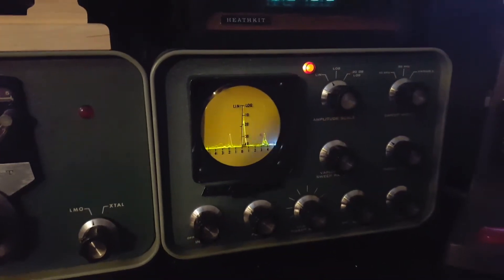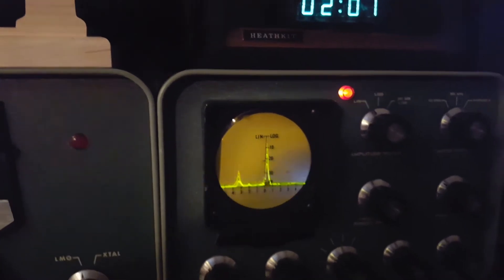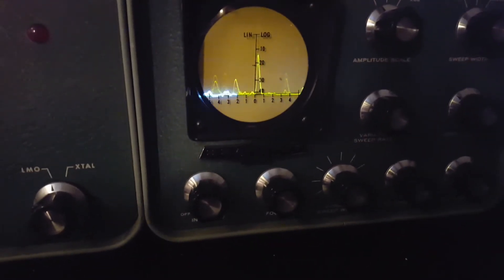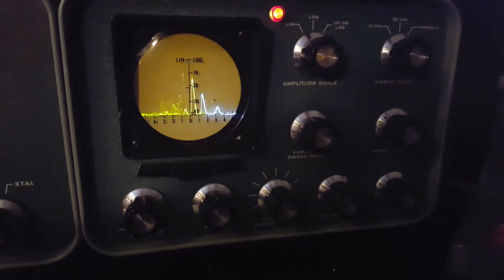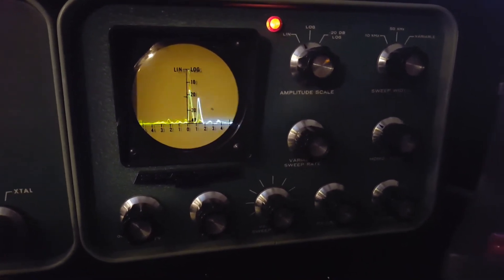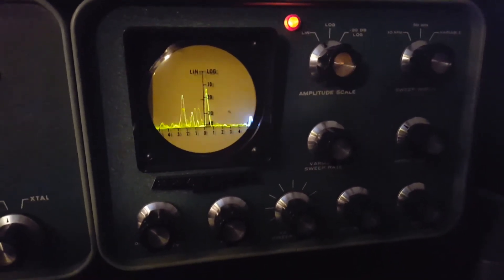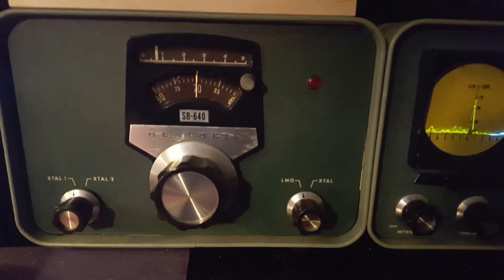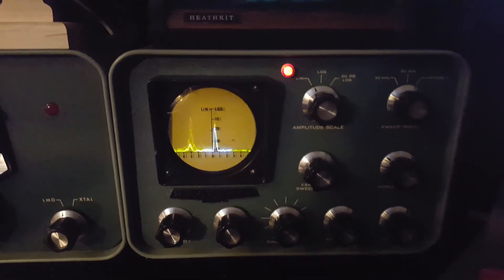Heathkit SB-620 "Scanalyzer" in operation + SB-650 Digital Display, SB-640 and SB-101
This is my restored Heathkit SB-620 Scanalyzer (band scope) which is capable of "seeing" 5 KHz above and 5 KHz below the center frequency.  The center "pip" is the IF of your Heathkit receiver.

As you tune up and down the band, pips will appear, with relative strength indicated by how strong the pip is.  You certainly could calibrate the vertical gain for a more precise reading of the comparative dB level of the various signals.

It's really more a nostalgic novelty for me - I do use it, but certainly don't need it. It was just fun to restore it to operation at least to the extent it is.

The SB-101 had to be just mildly modified to bring the IF signal out to the rear panel through a 7pF capacitor.  That's all that has to happen to make it work.

However, the SB-620 could have been used on a number of IF frequencies - Heathkit used 3395 KHz for all the SB receivers.  My unit came wired and aligned for the one totally oddball frequency 5200 KHz IF (Eico 753 and National NC-200 per the Heath manual)

So I managed to source a junker 620 for the unobtanium  L2 for 3395 KHz (Heath part 52-101).   It was designed as a fairly tight bandpass due to SW Broadcast interference (much more common of course back when this was new).  There are sites to show how to make one, or you can just use the 40-590 and tune it to 3395.  But the filter won't be as tight.

Also in this video is my restored SB-650 digital display, which is much more involved to connect to the SB-101.

Just glazed over in the video is the SB-640 LMO - this is pretty involved to adapt to an SB-101 or 102 if someone didn't do that before you :-)  The mounting bracket is something you'll most likely have to make yourself - I got lucky and a friend donated a junker rig that I could rob.  The 9-pin Molex came from Radio Shack, and the rest is removing a few parts from the SB-101, and wiring in for B+ and the oscillator lines.  But it's the only way to work split on the SB-101.  I don't use it too terribly often - I'm not a big DXer but it works really well.

Be watching K1T on QRZ.com for my K1T special event station, going live at 00:00z July 23, 2017 running until August 6th - celebrating the 70th anniversary of the first electronic Heathkit!